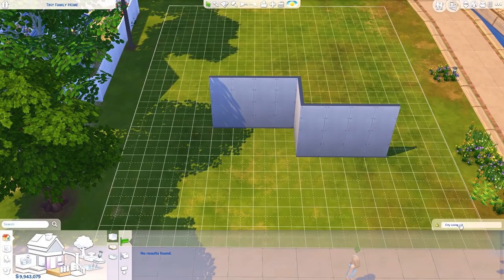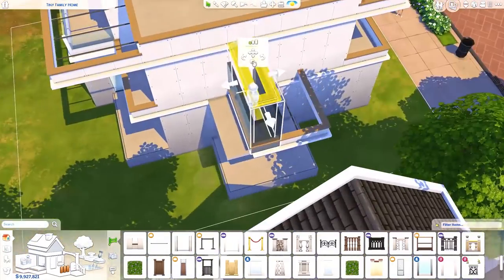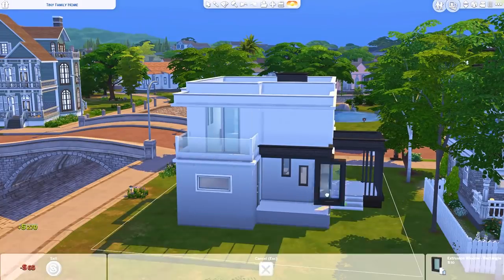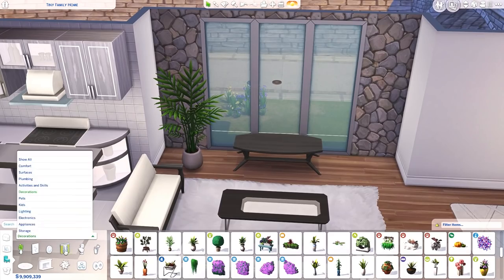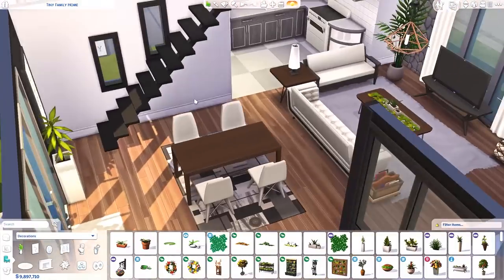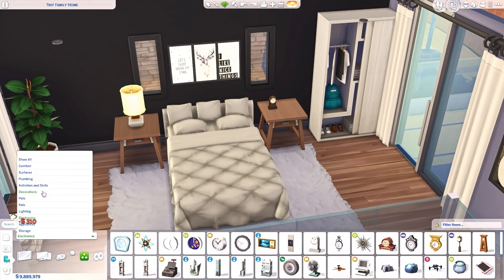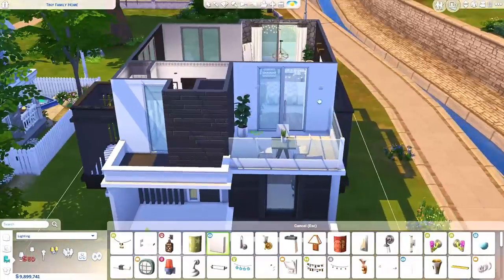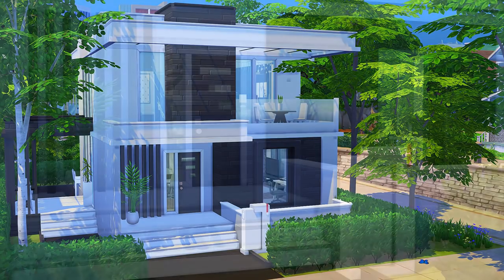TUMBLR LOFT 🌞 (NO CC) | The Sims 4 | Speed Build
Welcome to another house building video! Today we're building a cute Tumblr inspired loft for either a single sim or a couple!

Creator of paintings: Konszabelantka

bb.moveobjects on
bb.ignoregameplayunlocksentitlement
bb.showhiddenobjects

♡ Tumblr Loft
♡ 1 bedroom (2 sims), 1 bathroom
♡ §77,672
♡ Built in Newcrest
♡ 20x15